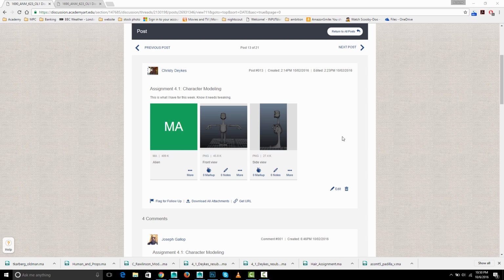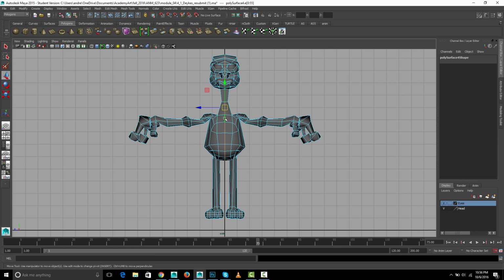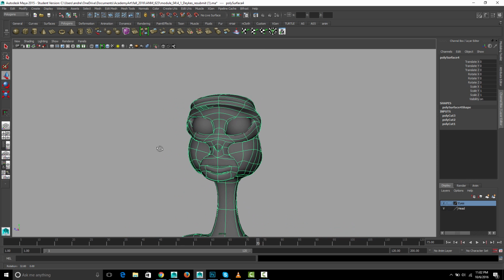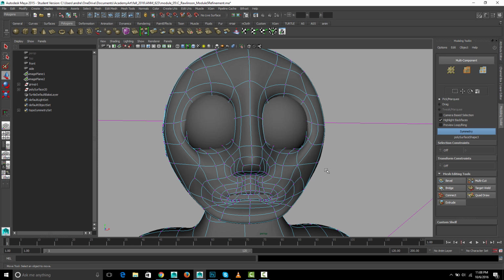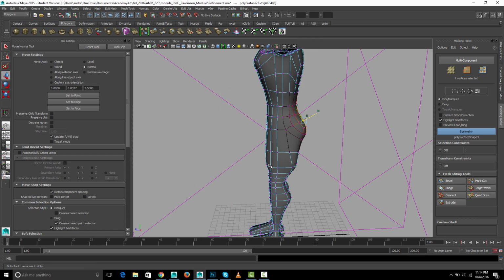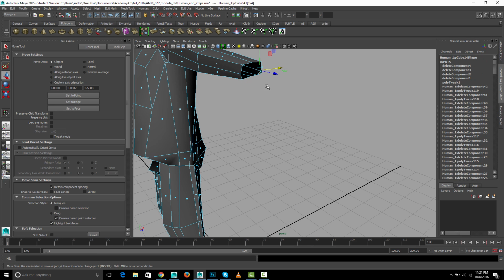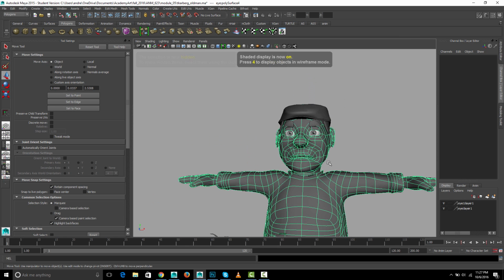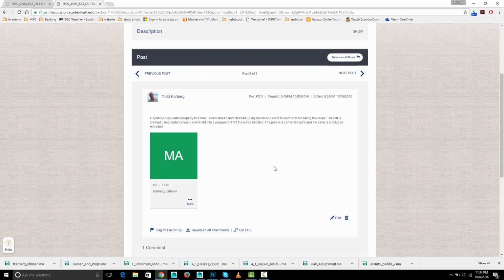anm 623 05 a